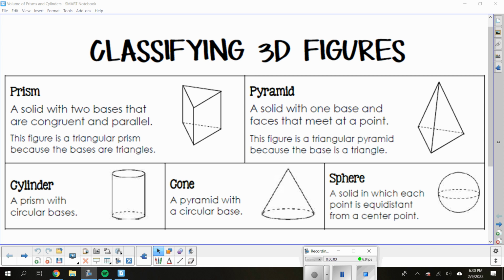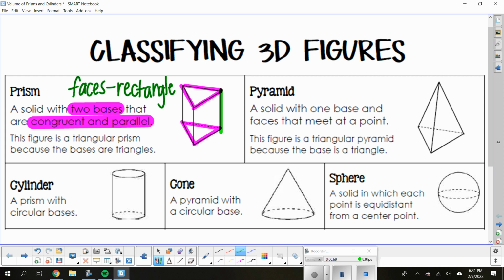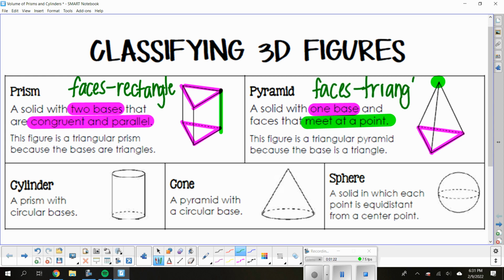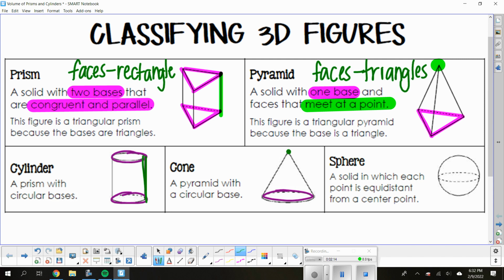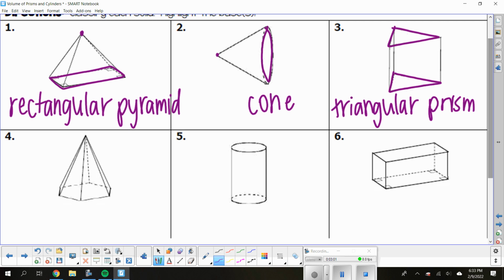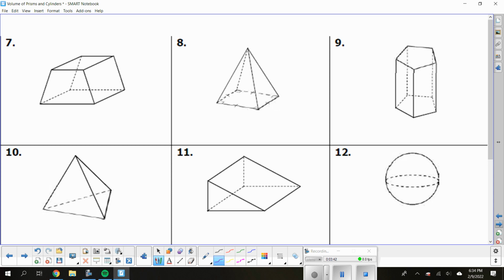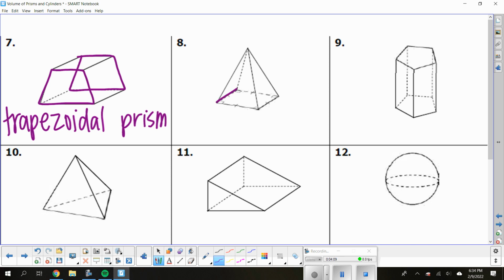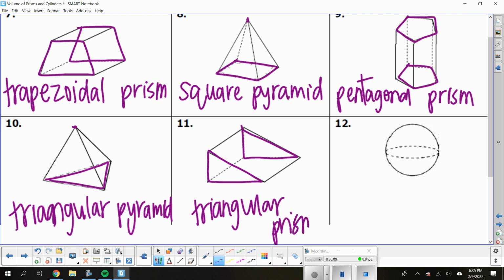Classifying 3D Figures Notes